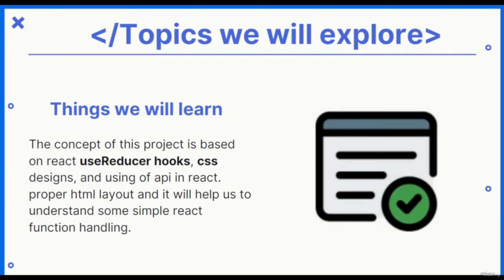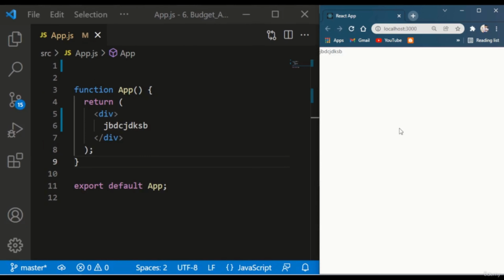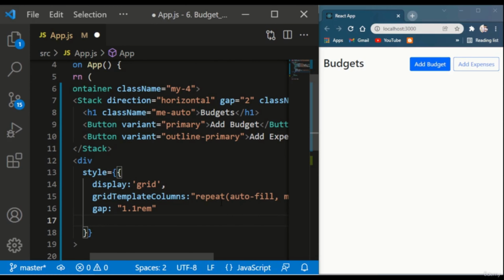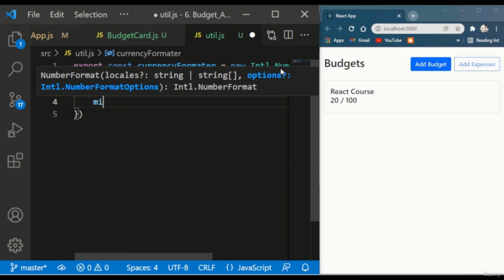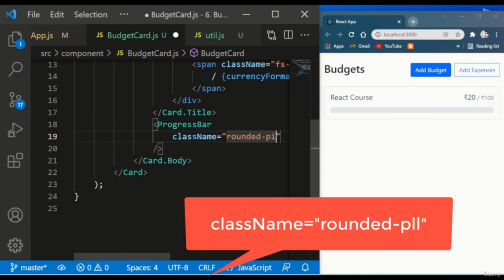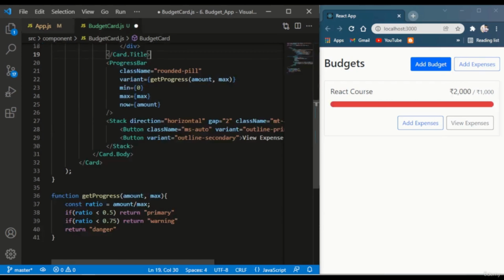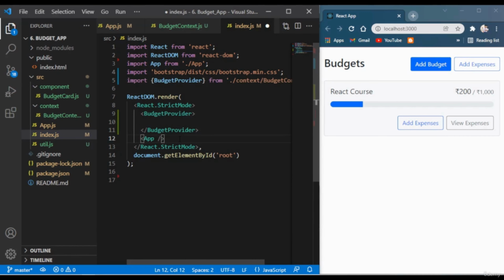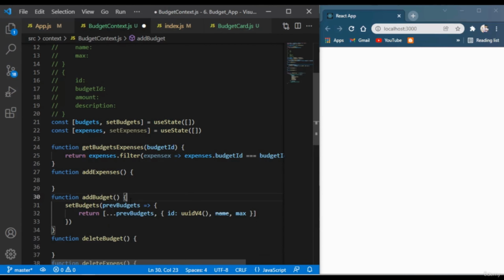React Budget APP Tutorial | Part -1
React Budget App is a beginner-friendly project that helps users track their income, expenses, and overall spending. Built using React JS, React Hooks, and Custom Hooks, this app allows users to add, delete, and manage their budget in a clean and intuitive interface.

This project is perfect for developers who want to practice state management, component structure, reusable logic with custom hooks, and modern React development patterns.

Features include:

Add and manage expenses

Calculate total budget dynamically

Uses React Hooks (useState, useEffect)

Implements Custom Hooks for cleaner logic

Beginner-friendly code structure

This project is great for learning, building your portfolio, or improving your React fundamentals.
In this video, we will build a complete React Budget App step-by-step using React JS, Hooks, and Custom Hooks. This project is perfect for beginners and intermediate developers who want to learn how to structure React components, manage state, and create a fully functional expense/budget tracking application.

Follow along with each chapter to understand the full workflow — from initializing the React app to creating components and adding real functionality to manage your budget.

How to build a React project from scratch

Using React Hooks like useState & useEffect

Implementing Custom Hooks

Handling UI, state, and component interaction

Real-world React project structure

🔥 Tech Used

React JS

JavaScript (ES6+)

React Hooks

Custom Hooks

CSS / Styling

TIMESTAMPS (PART 1 – React Budget App)

00:00 - Introduction
02:28 - Initialization of React App
10:40 - Rendering Header Component
24:13 - Creating Budget Card Component
34:33 - Completing Budget Card Header
41:06 - Completing Budget Card Component
52:00 - Completing Budget Card Component (Part 2)
58:06 - Calling Functions for Budget Card Functionality

React Expense Tracker

React Budget App

Build React App Step by Step

React Custom Hooks Tutorial

React Finance App
React JS Budget App

React Expense Tracker

Budget App React Tutorial

Expense Tracker React JS

React JS CRUD Project

Custom Hooks React

Build Budget App with React

React Beginners Project

React Money Tracker

React Finance App

React Portfolio Project

React App with Hooks

React UI Project

React JS Full Course Project

Frontend Development React Project

Learn React by Building Projects

React State Management Tutorial

React Beginner App Idea

React JS Expense Manager